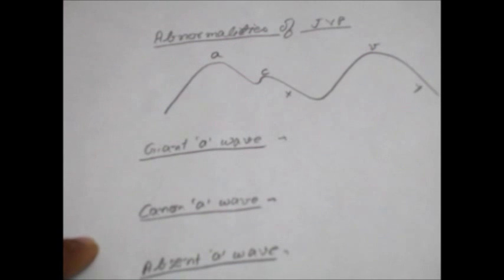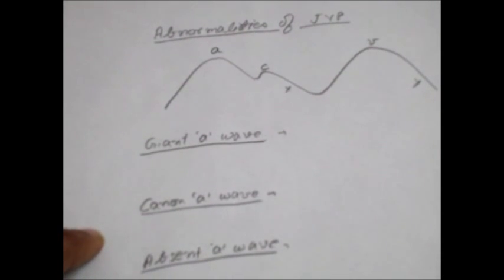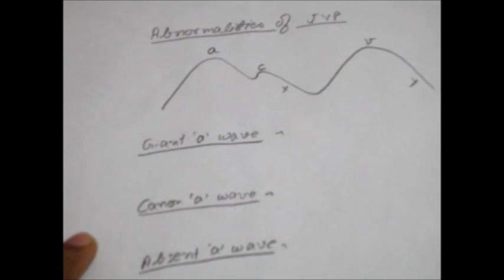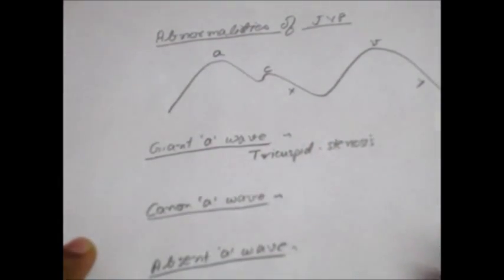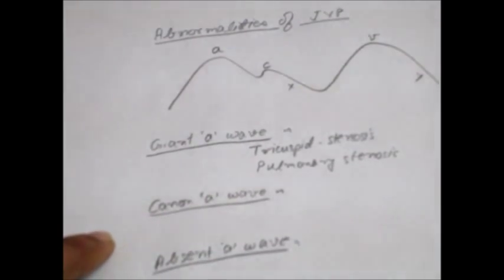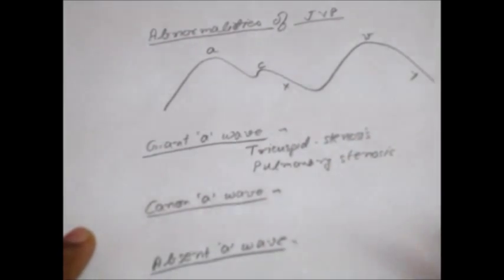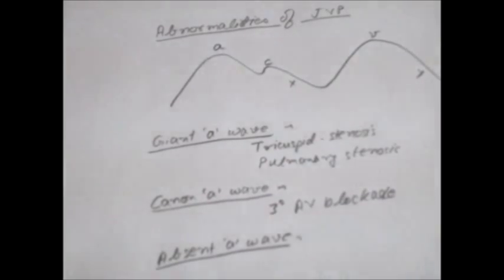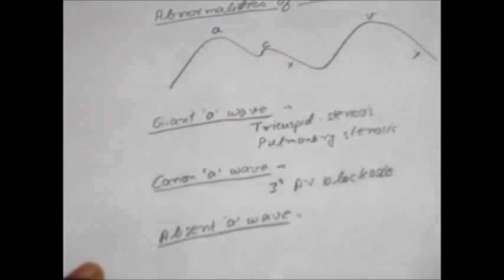JUGULAR VENOUS PULSE ABNORMALITIES PART 1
Here i have discussed about abnormalities of a wave in JVP
Giant a wave-- due to tricuspid stenosis, pulmonary stenosis
Canon a wave-- due to Atrio-Ventricular Dissociation
Absent a wave-- due to Atrial Fibrilation